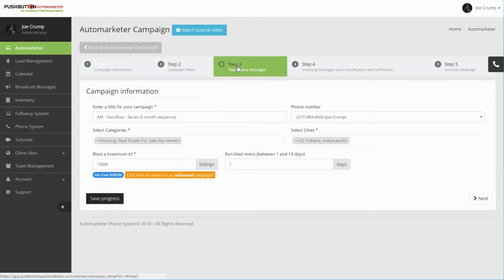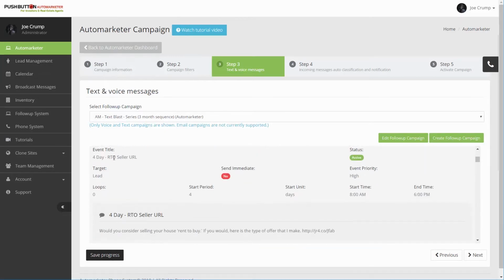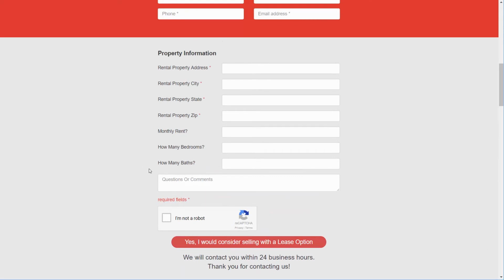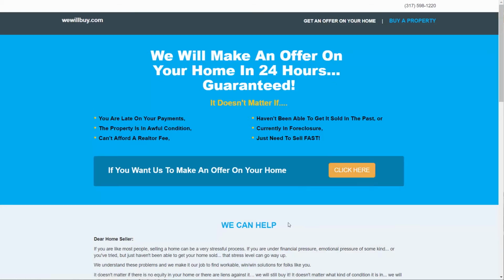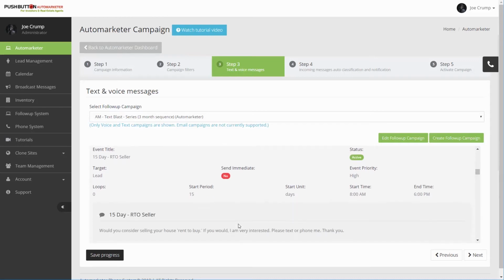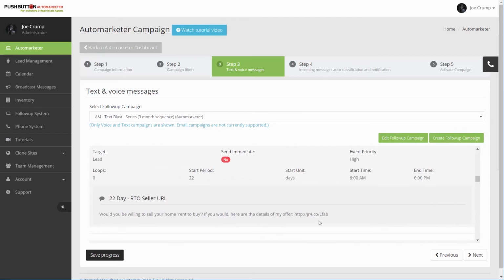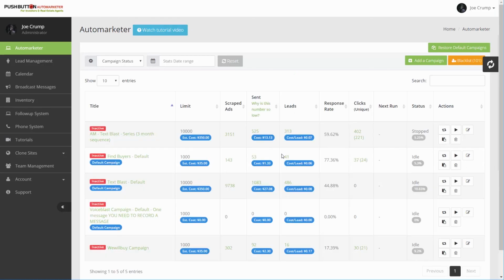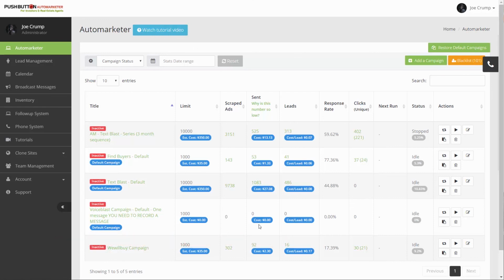Automatic Drip Campaign Follows Up On Seller Leads For You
- Sign up for free real estate investing training with 25 year real estate veteran, Joe Crump. Learn how to build an automated, sustainable, profitable investing business with no down payments and no credit.

Learn how it will bring you a flood of motivated seller financed leads every single day.

Hey, it’s Joe. Today I’m going to show you how to use the Automarketer to create an automatic follow up drip campaign for your seller and buyer leads. Let’s do it over on the computer.

Okay, in this video, I’m going to show you how to use the automatic drip campaign so that it follows up on your leads for you. If you come into any of these campaigns it has a series, it has a follow up series in it. And it’ll actually, this one is a three-month campaign, and I’ll show you how it actually goes through this process and sends out different messages. If you go to step No. 3, there’s a list, and you can see that, you can change the campaign if you want and you can build new campaigns if you want to do it in a different way. You can just build, go to the follow up system and build the campaigns. But these come with prebuilt campaigns so you don’t have to worry about any of this. All you have to do is turn it on and this stuff starts to happen. You don’t have to get into here and do any of this work. You don’t have to click on any of these buttons unless you want to modify what we’ve already built for you.

So, on Day One, this first message goes out. You know, “I saw the home you had advertised and was wondering if you’d consider selling it rent to buy?” And like I said, some of those people are going to respond. We had over a fifty percent response rate, which is what I showed, you know, in a different video here. On Day Four, it’s going to send another message to the same lead and it’s going to be, “Would you consider selling your home rent to buy? If you would, here’s the kind of offer that I make.” And this time it’s going to put in this URL. This is a tracking URL to keep track of the clicks. And also to keep it short.

But you’re actually going to have your own clone site domain and let me show you what that looks like. My domain is called BuyersForYourHouse.com, but you’re going to have your own domain, and it’s going to have How to Sell Your Property Rent to Own. And it’s going to have an audio of me, basically reading this section right here and explaining how we work and what we do and encouraging them to fill out this form with their information about their property. If they give us the information about their property, the likelihood we can put a deal together on this is very, very high. And what happens is, this gets emailed to you and then it also gets put into your lead management section of the system.

So you’ll get it immediately and then you can call those people up and put the deal together. Now, if they don’t respond to that, then on Day Eight we send out another link and this time it says, “I’m interested in making an offer on your home. Here are the details of what I offer.” And this time it’s going to send them to a different URL. This is the We Will Buy page. This is make and offer on your home, you know, doesn’t matter what it is, and this is the kind of offers that we make when we’re using the other zero down structures, whether it’s subject to, or multi mortgage, or land contract or assignable cash deal, or, you know, lease options.

If you want to see this site, you can go to WeWillBuy.com and you’ll see my version of it. Of course, you’ll have your own domain name if you do it. And then on Day Fifteen another message goes out and this one is just a text, no link this time. And in the meantime on these others, it’s tracking all these clicks on these links. It tracks unique clicks and it tracks total clicks. So if one person clicks on it twice, it’ll show one unique click, two total clicks, for that person.

Day Twenty-two another one goes out, this time with a different URL. And we’ve got three different websites that we’re sending out. The FSBO website and the regular clone sites. So it’s the seller rent to own site, the we will buy site, and the for sale by owner subject to site. So we have three different things that we can offer them in addition to the lease option deals that we’re trying to get them to do. And this is going to go out over a three-month period with all of these messages and it’s just going to keep dripping on them until they either say stop bothering me, or, they work with us, or they take it off the market.

To read the whole transcript and more of Joe Crump's articles,